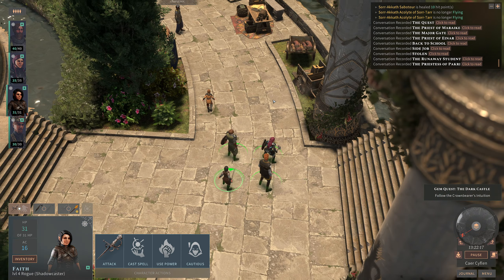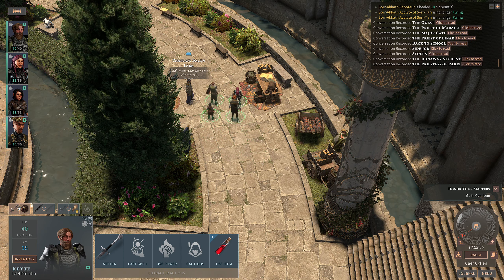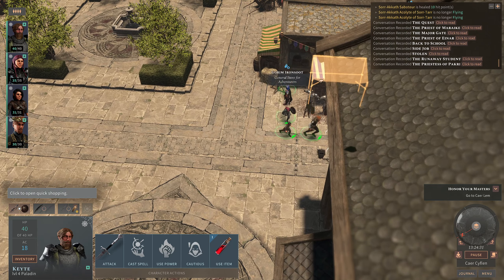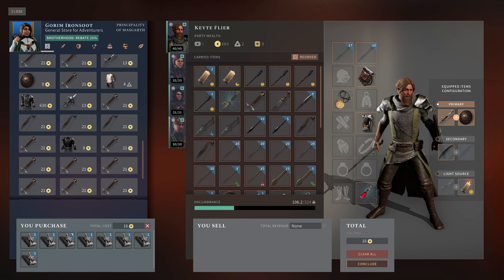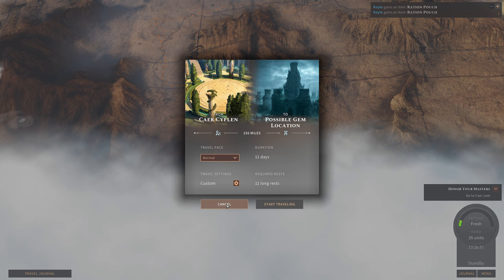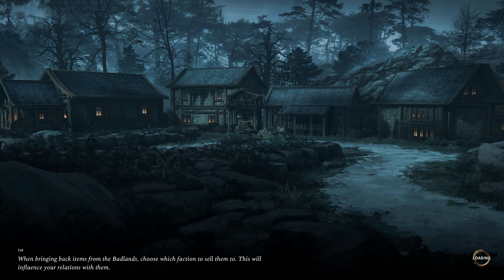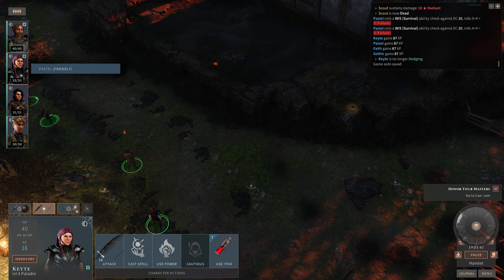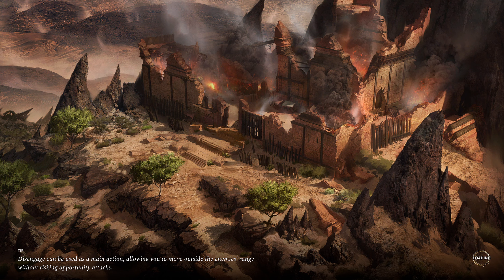C1S24 | SOLASTA Crown of the Magister | New DnD 5e RPG | Flying Caer Lem | Let’s Play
Session 24 of my 1st Solasta Crown of the Magister play through.

Dungeons and Dragons 5e | Dungeons and Dragons 5th Edition | DnD5e | SOLASTA Crown of the Magister | RPG